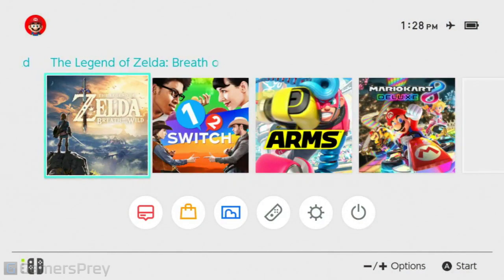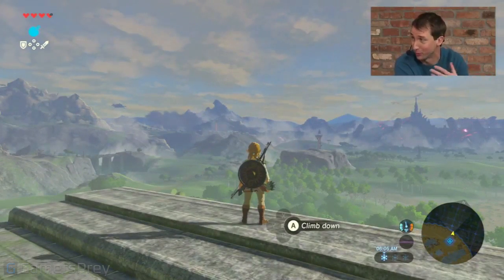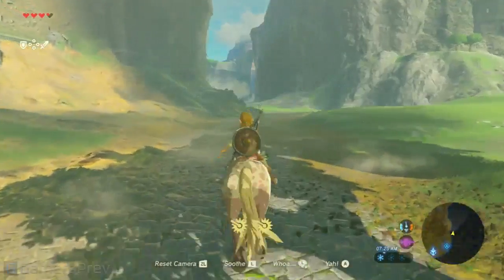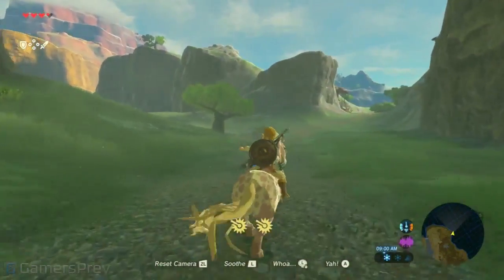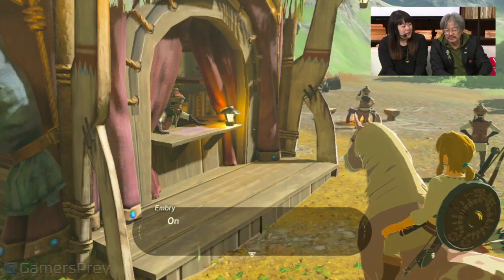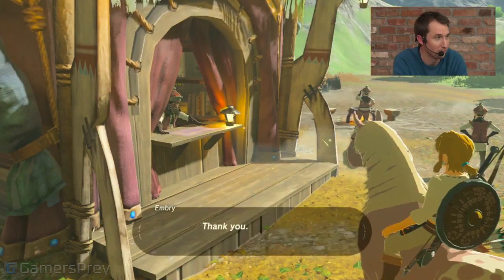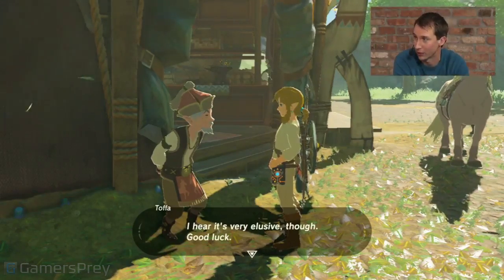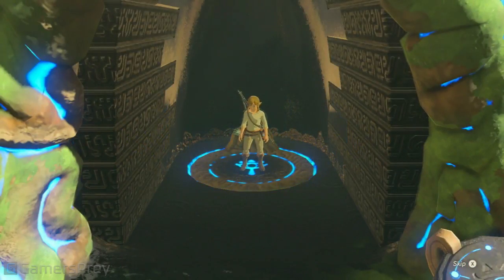The Legend of Zelda: Breath of the Wild - Nintendo Switch Gameplay [HD/60FPS]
Nintendo Switch Gameplay of The Legend of Zelda: Breath of the Wild in 60fps.

Genre(s): Action-adventure
Platform(s): NX, Wii U
Publisher(s): Nintendo
Developer(s): Nintendo EPD
Release Date (NA): March 3rd, 2017

More The Legend of Zelda: Breath of the Wild trailers and gameplay